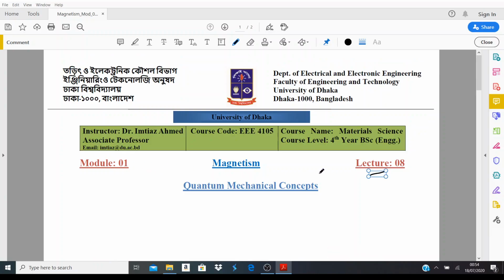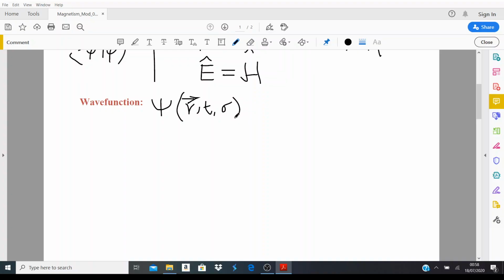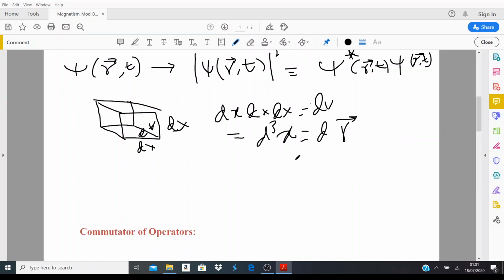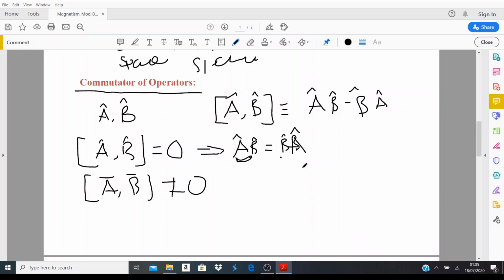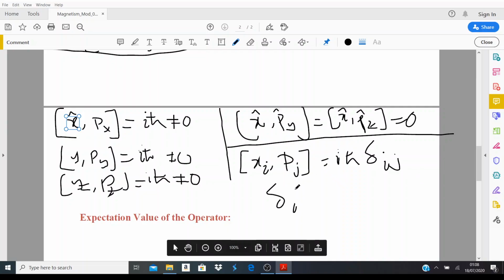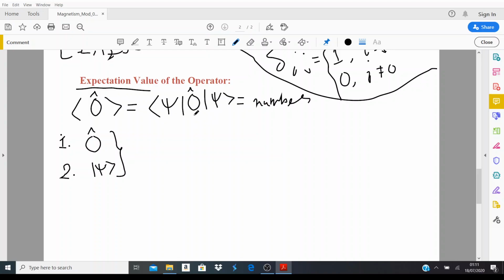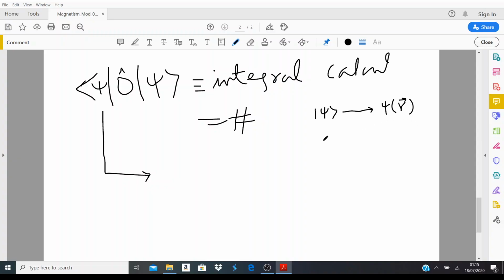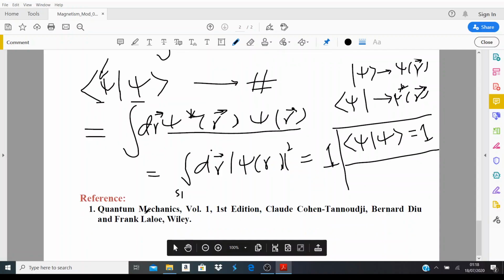Magnetism Mod 01 Lec 08